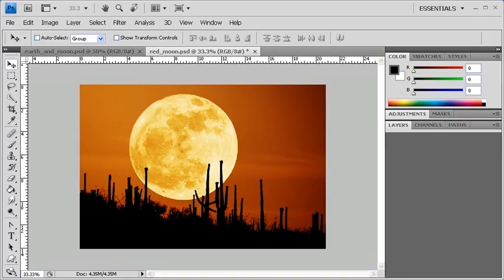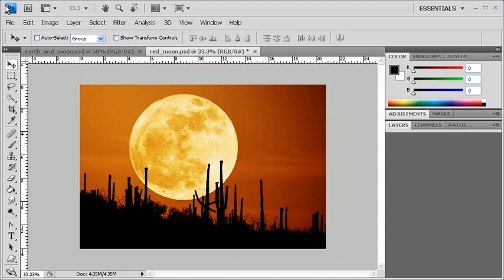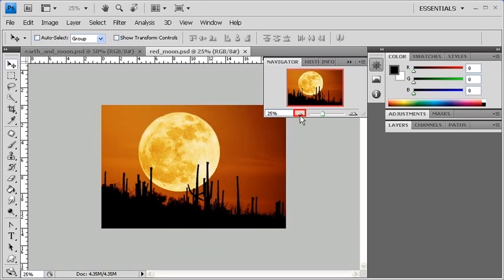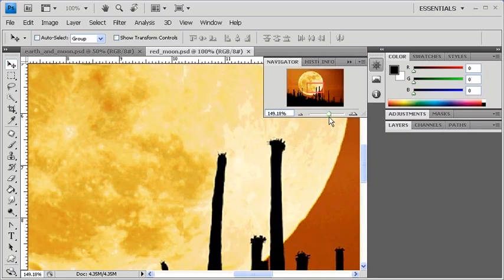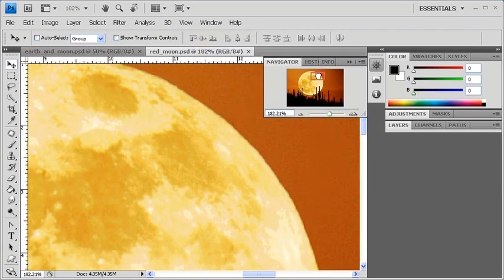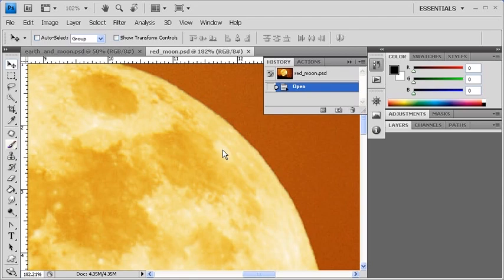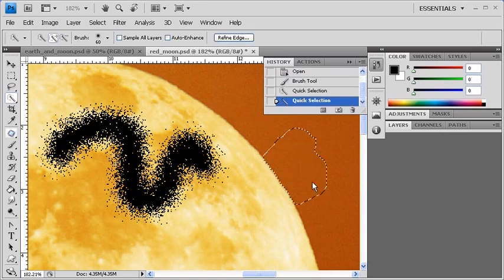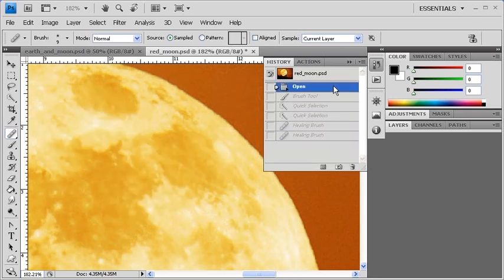1.2.2 Navigating Through Photoshop CS4 (Navigator and History Panels): Adobe Photoshop CS4 video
The Navigator panel is used for moving an image in its window and for changing the zoom level of an image. The History panel records each change that is applied to an image and lists each one as a separate state in the panel, with the bottommost state being the most recent. Clicking on a prior state restores the document to that stage of the editing process.